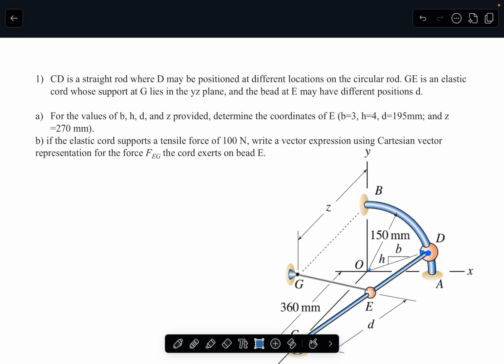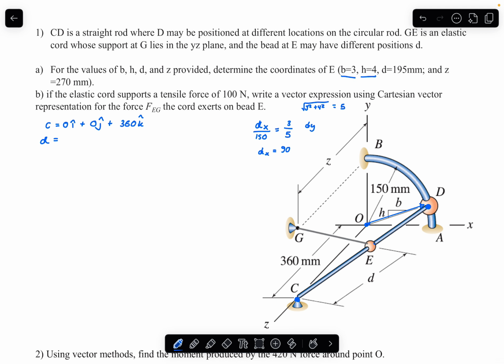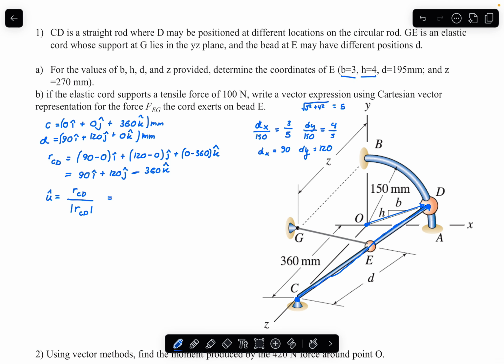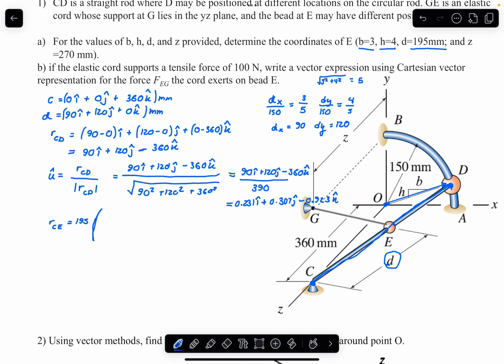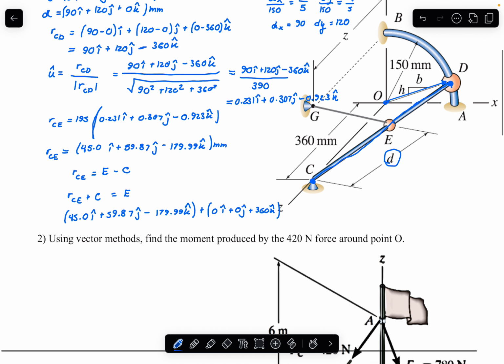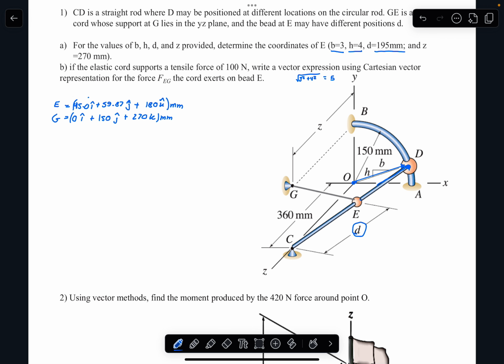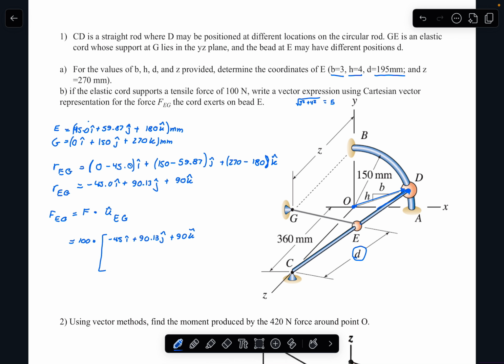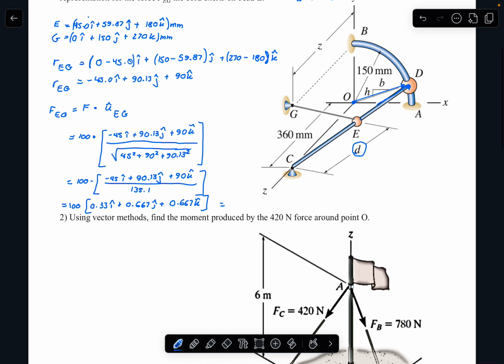MEC323 Tutorial 1 Q1